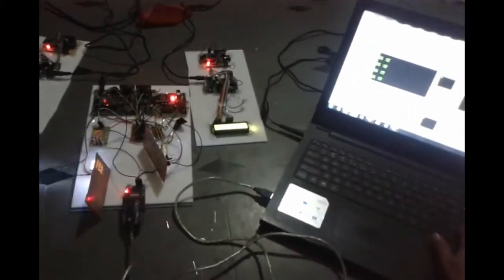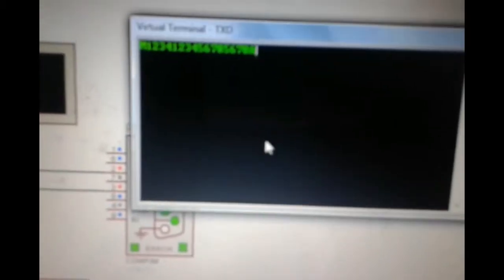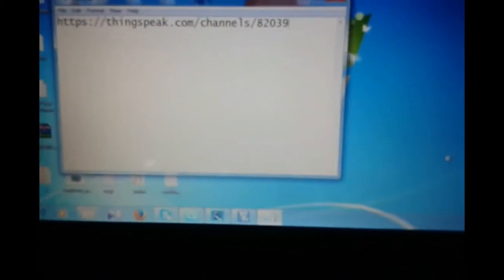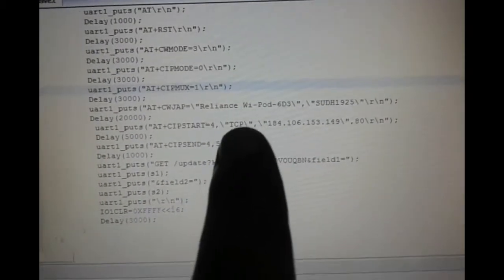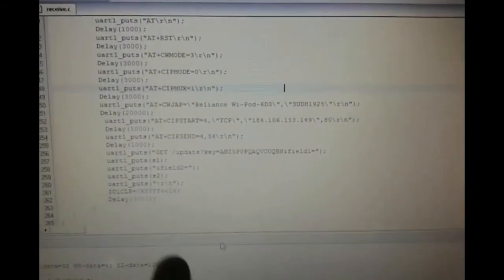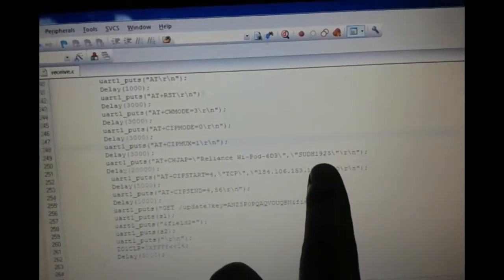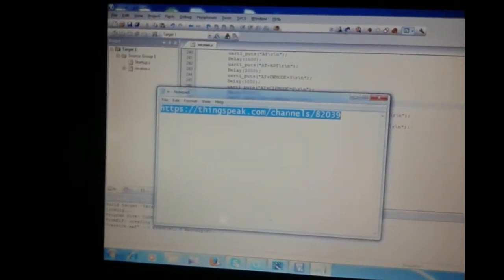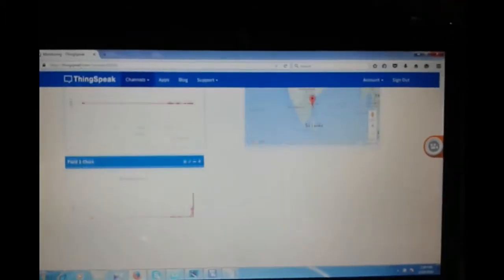IOT based Home lightning system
Here LDR sensor based WSN network makes Led lightning control of a room and also if sensor gets mal funtion we can control manual at thesame time data analytics can be done using cloud data in real time.

Where we used WSN, cloud analytics, Embedded control mechnism in a single platform.